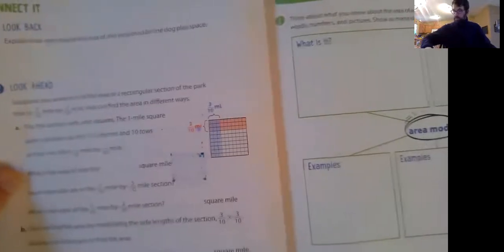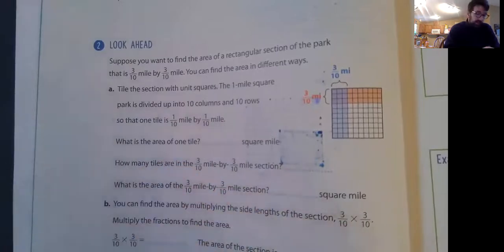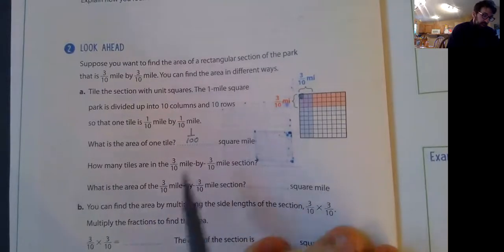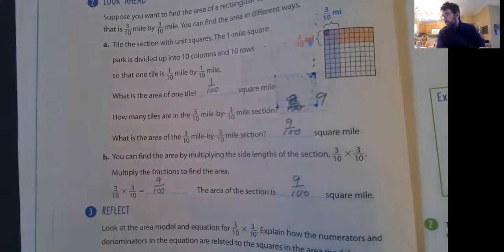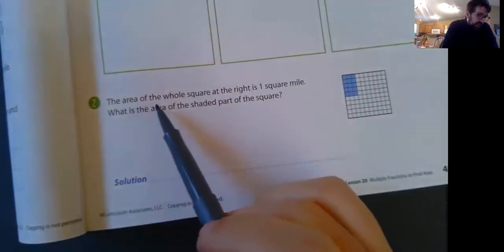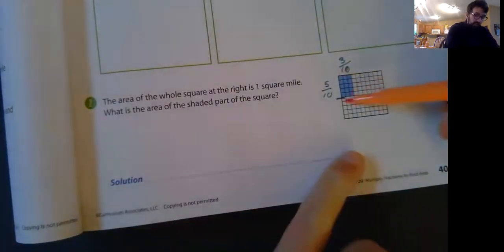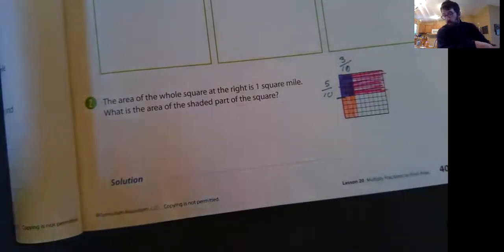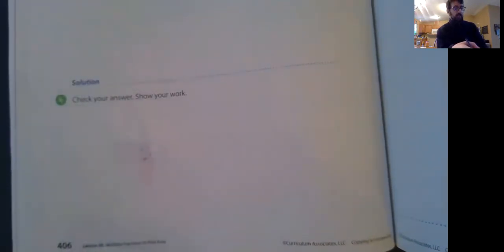5/20 Lesson 20 p.403-406